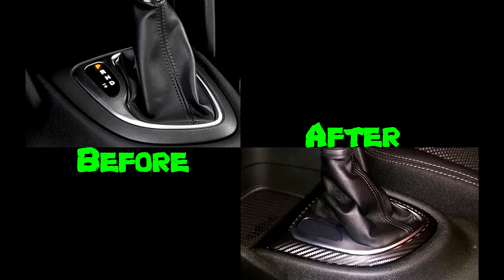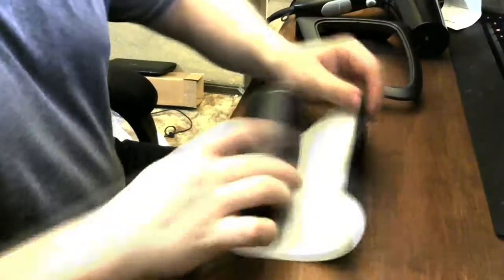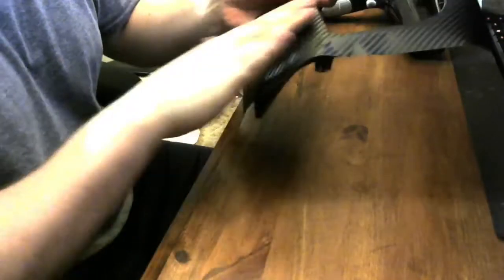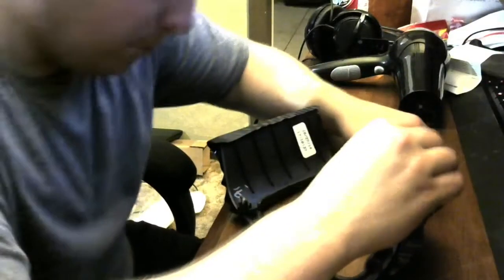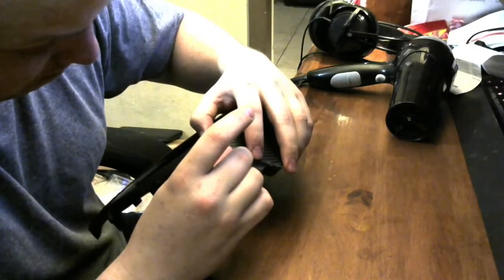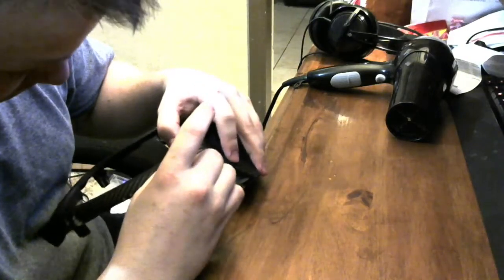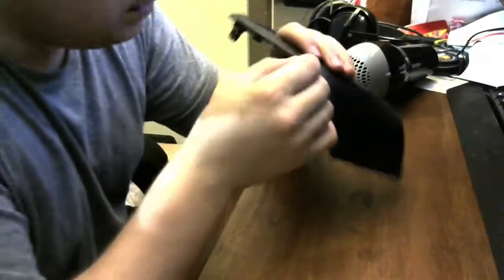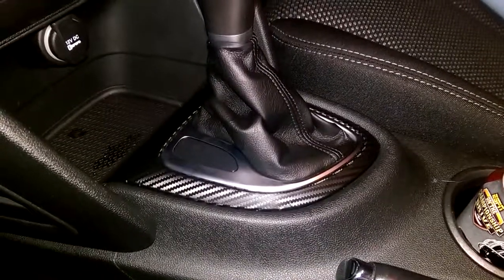DIY Carbon Fiber Film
Was browsing the auto store and figured I would give it a shot. This was my first time ever attempting something of this nature and I am very happy with the way it came out.

Product used:
T1850 - 6"x6' - 152.40mm x 1.83mm - Carbon Fiber High Performance Film from Trimbrite.